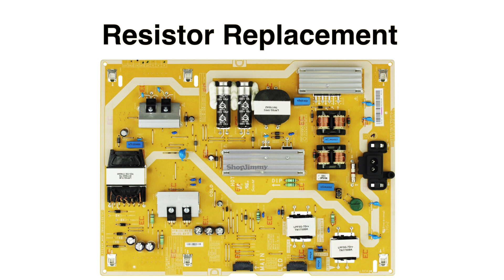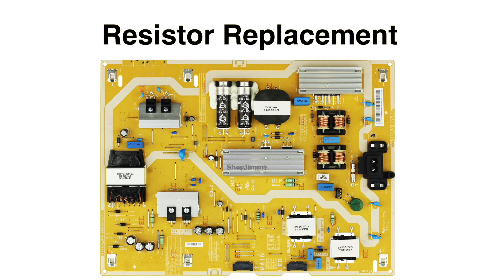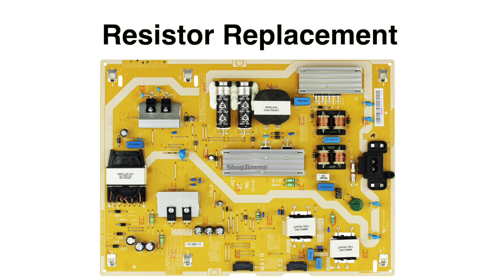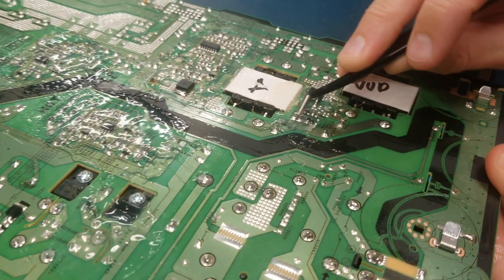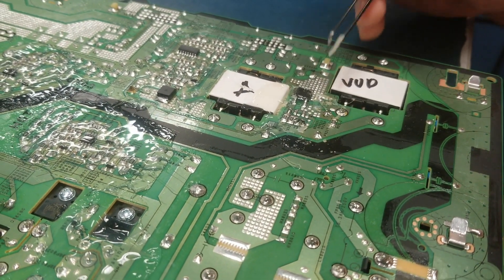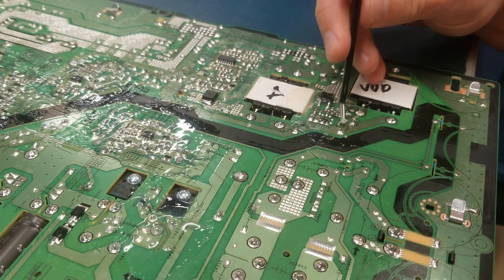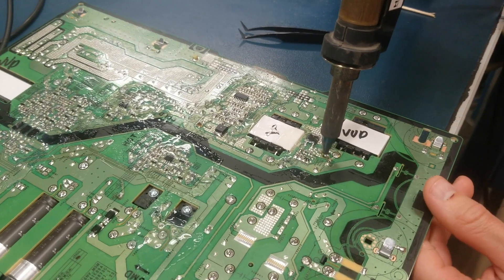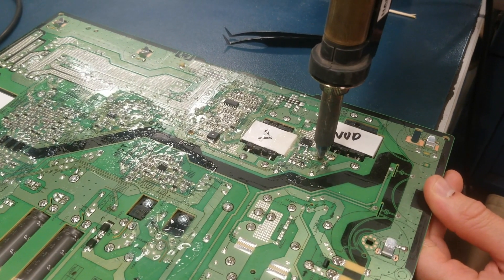Samsung UN65 Power Supply LED Board Resistor Replacement Tutorial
How to replace the Resistors in the power supply LED Board in the Samsung UN65MU6290VXZA GA01 BN44-00873C

After installing these LED bars, we strongly encourage you to perform the modification on the power supply board in your TV (BN44-00873C).
Replace resistors R9111 & R9211 as shown in the video with the included resistors from ShopJimmy.
After this modification is done, the LED bars will run much cooler than the stock ones and will prolong their lifespan significantly.

SKU: sj-BN96-44814A
Warranty: 180-Day Warranty
Part Type: LED Strips
Part Number: BN96-44814A
Part Usage: LED/LCD
MFR Part Number 1: Samsung BN96-44814A
Board Number(s): 44814A, SEC_65_2X54_3030C_D6T-2D1_27S2P REV.V1, E213009
Panel Sticker Number: CY-NM065HGXV1H
Brands: Samsung
Important Message: ETA 11/26

2 Bars
TV Part Types: LED Light Strip
TV Models:
Samsung
UN65MU6290VXZA GA01